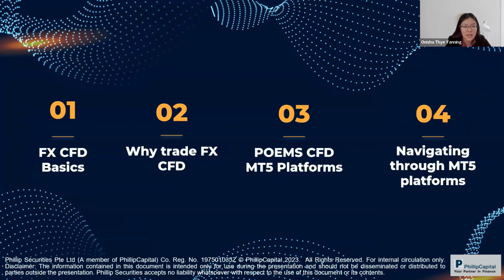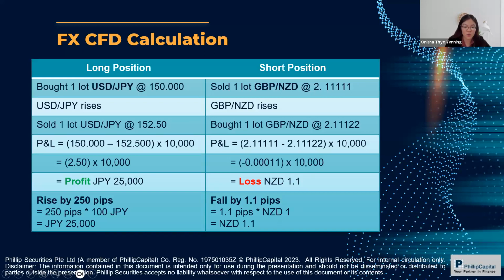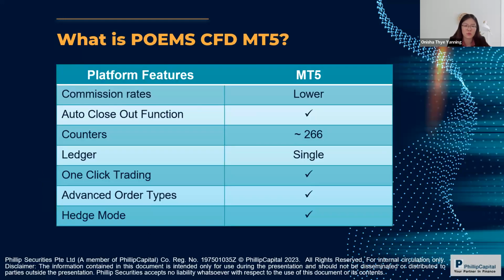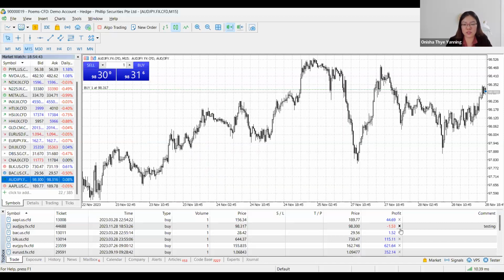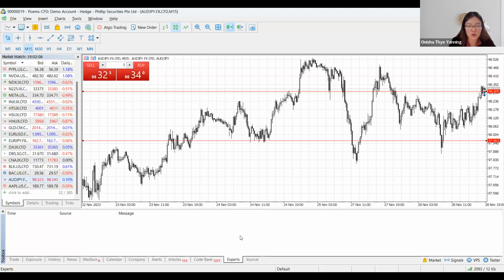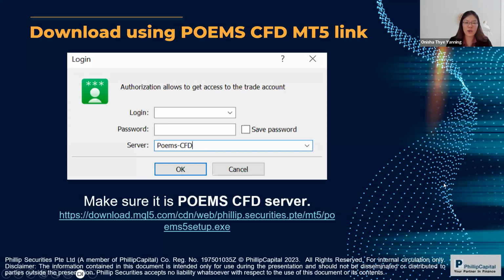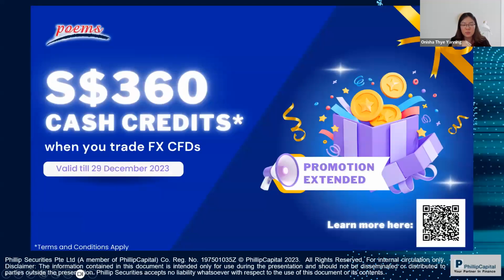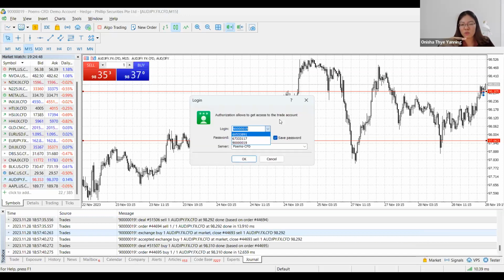MT5 Made Easy: A Beginner's Guide to FX CFDs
Speaker: Onisha Thye, Dealer